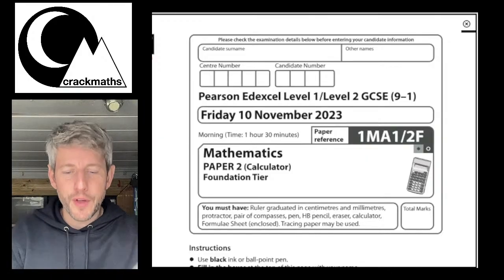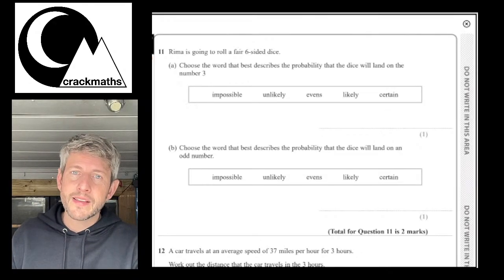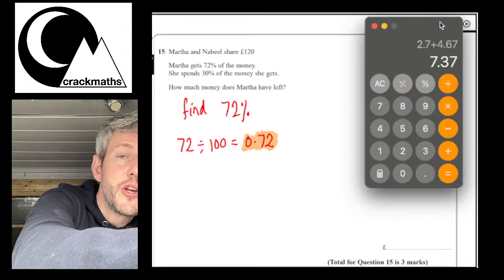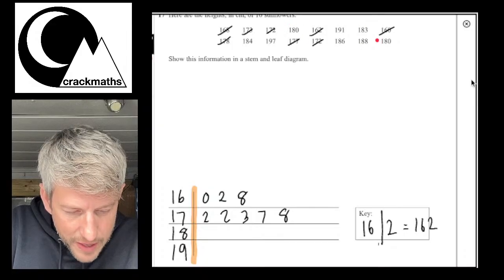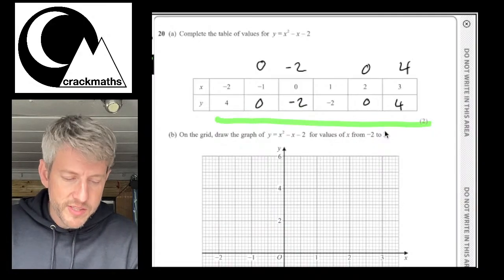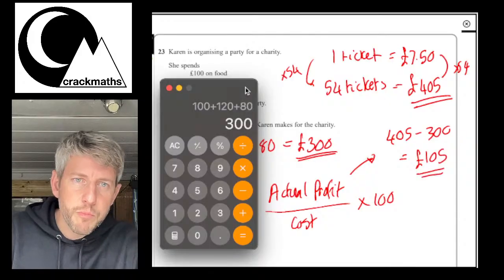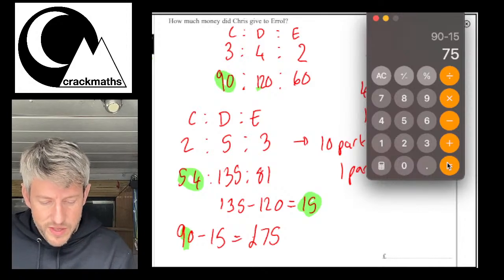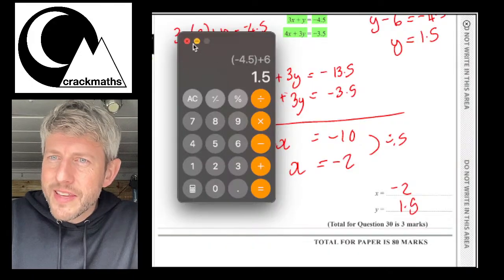Foundation GCSE Maths Past Paper Walkthrough: Paper 2 - Calculator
GCSE Foundation Maths Past Paper 2 – Edexcel (10th November 2023)
Live alternate Thursdays over May and June | 11:15 AM – 12:45 PM
✅ Suitable for GCSE & Functional Skills Level 2 learners

Join me as we work through the Edexcel Foundation GCSE Maths Past Paper 2 (Calculator) from 10th November 2023. Perfect for brushing up your exam skills, building confidence, and spotting key topics likely to come up.

🔴 Calculators needed – this is paper 2
🧠 Step-by-step explanations

Question 20: Plotting a quadratic graph
Question 21: Transformations
Question 29: SOH CAH TOA
Question 30: Simultaneous equations